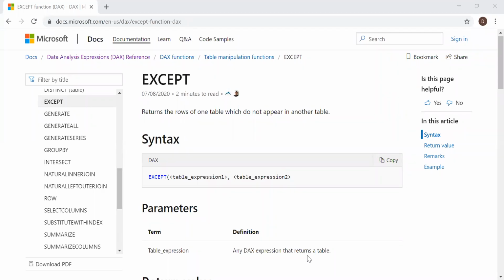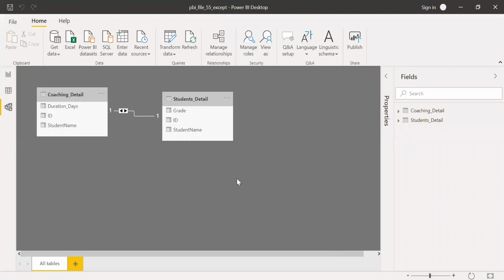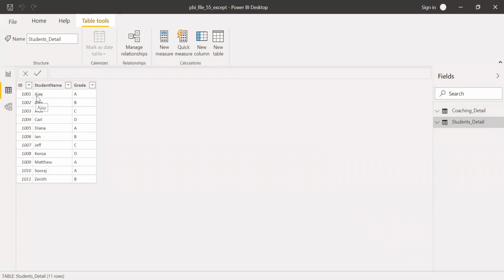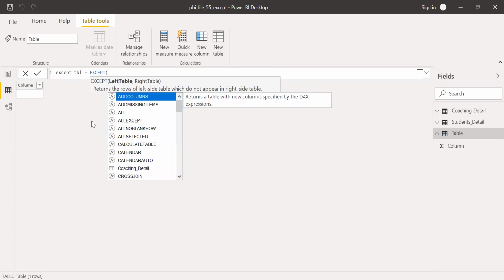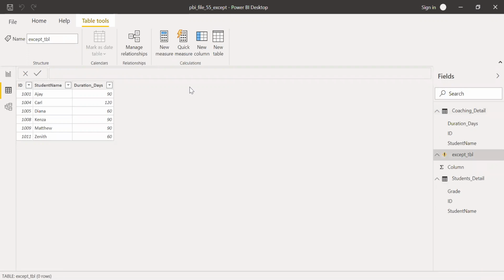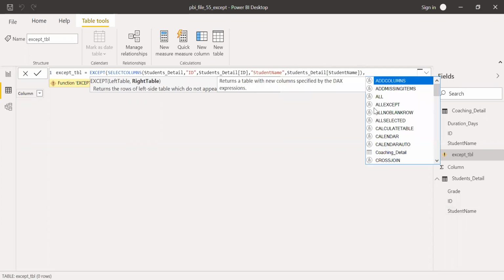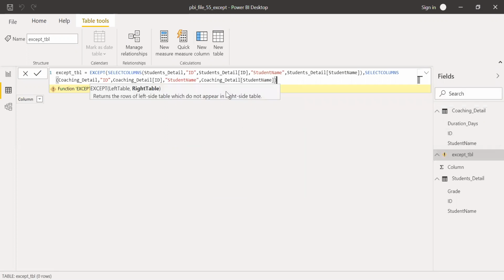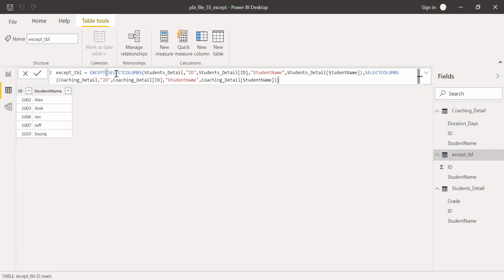Power BI EXCEPT function | NOT IN function equivalent in PBI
This is a short video on how to use EXCEPT function in power bi.
With the help of a simple example i have demonstrated on how to use this function. This is very useful if you want to get all the records which are not present in another table. It is similar to NOT IN function in sql.